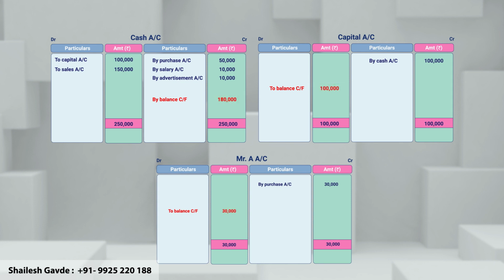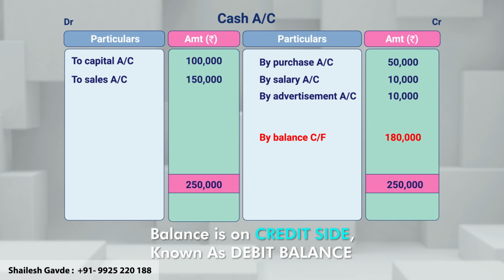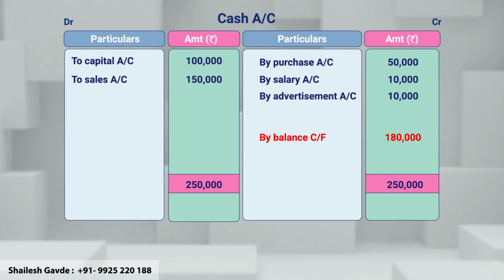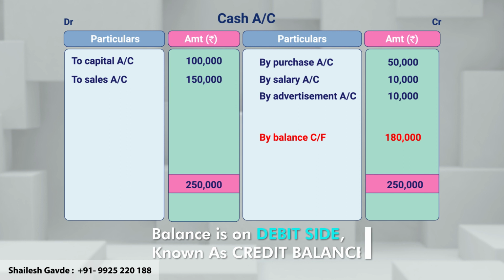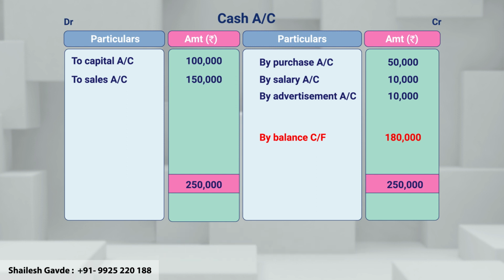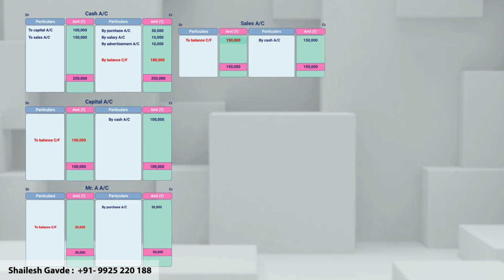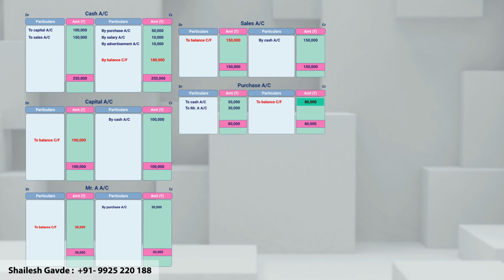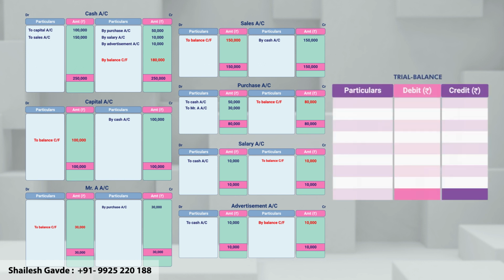3 Net Balance Method